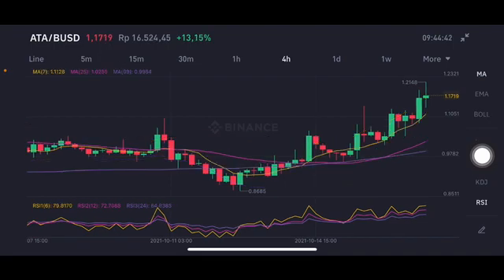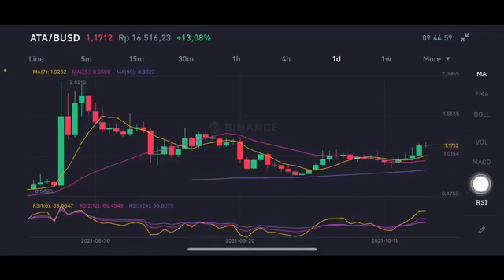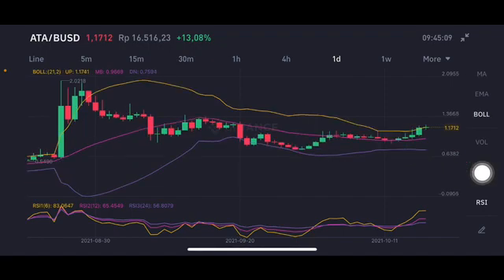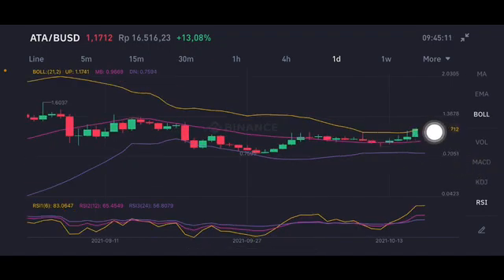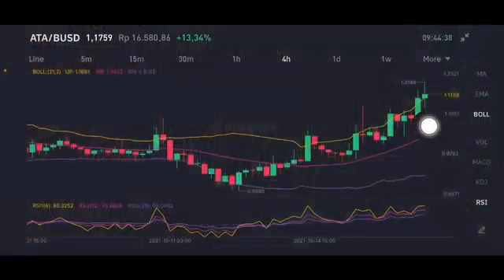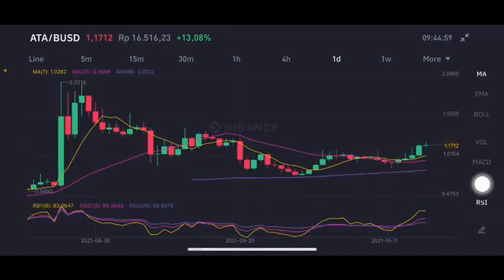AUTOMATA COIN | AUTOMATA COIN PRICE PREDICTION | ATA COIN | AUTOMATA NETWORK | AUTOMATA CRYPTO